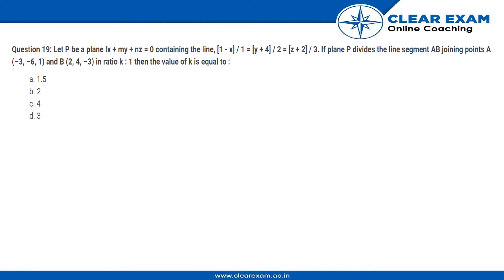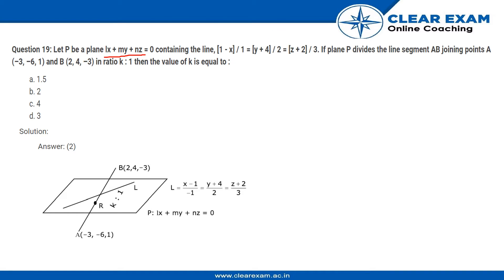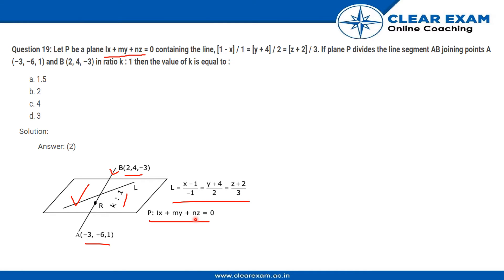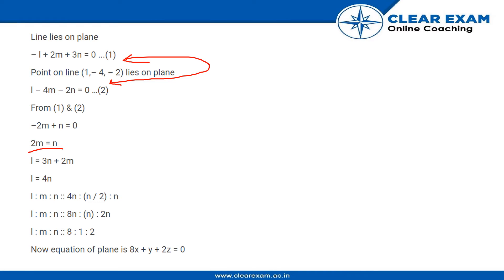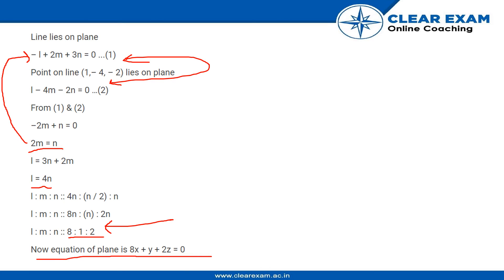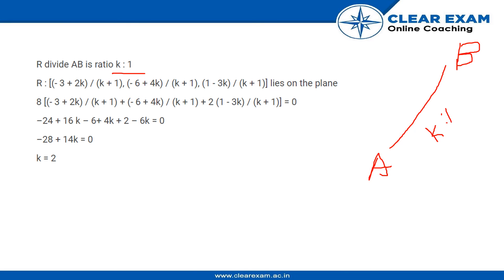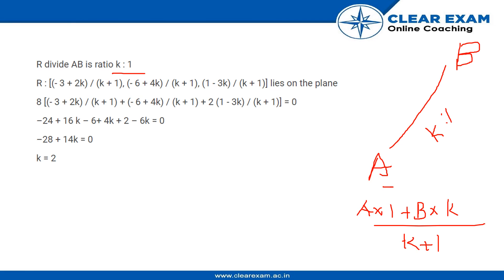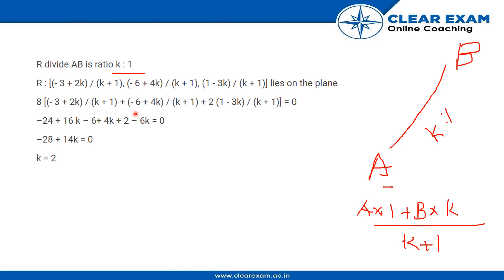JEE MAINS Previous Year Paper 2021 | 16th March Shift1 | MATHS | ClearExam | Sec A Question 19